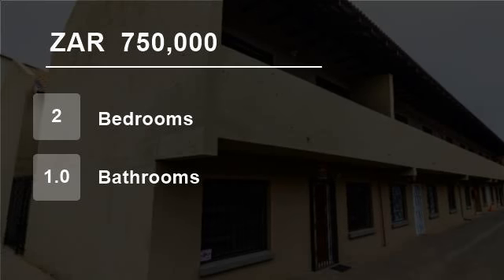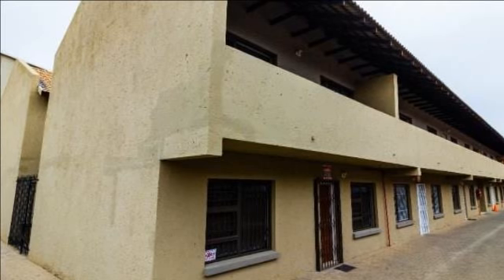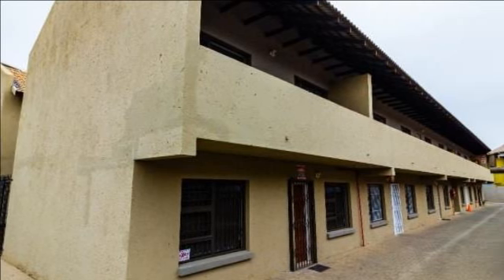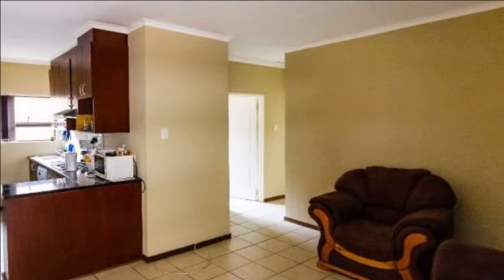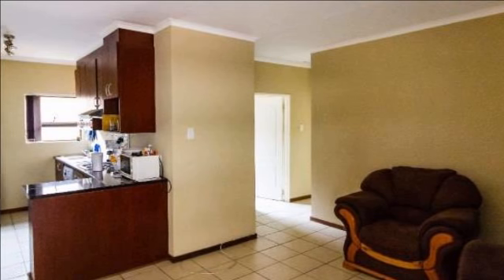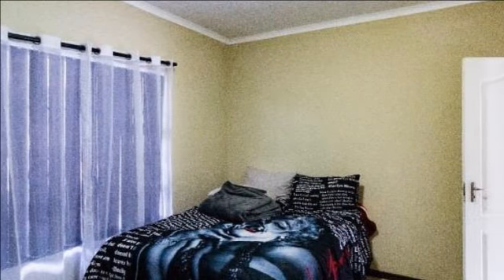2 Bedroom Townhouse For Sale in Universitas, Bloemfontein, Free State, South Africa for ZAR 750,000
This property literally walking distance from the University of the Free State

The property offers 2 bedrooms, full kitchen and living area!

The unit can generate an income of R6000- R7000 per month due to its Location.

The property is situated close to schools like Universitas Primary School, Bohmer Secondary School, Eun...